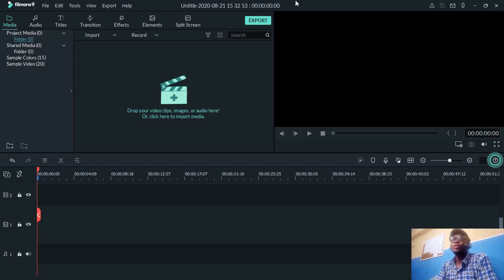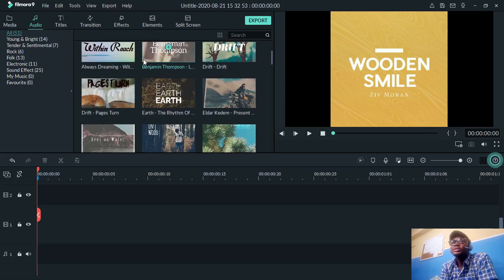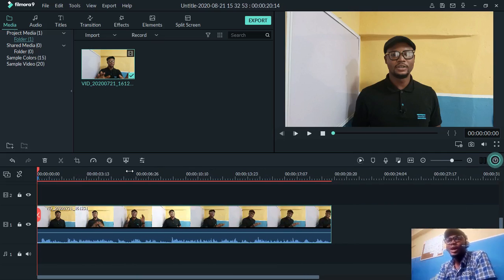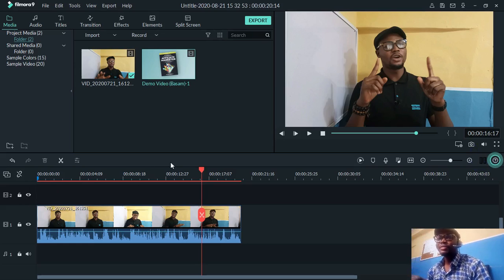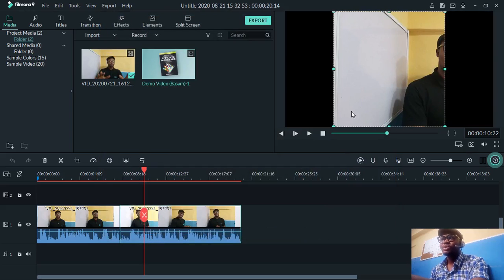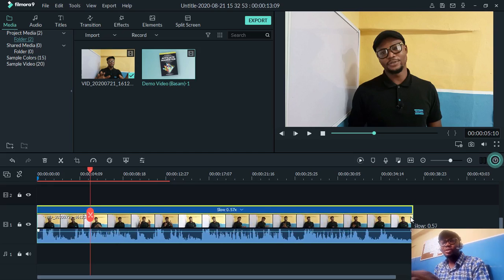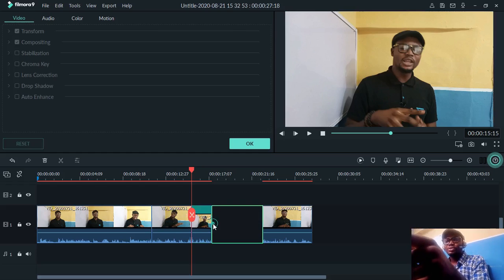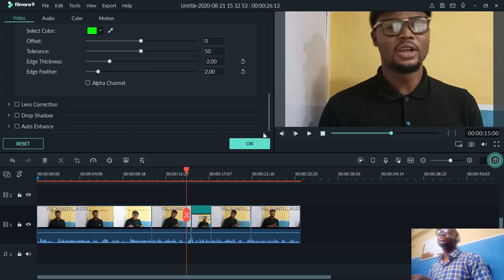10 Filmora Basics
Excerpt from our video editing classes